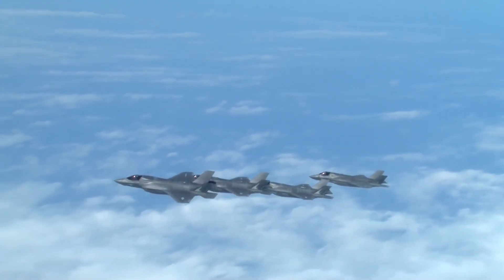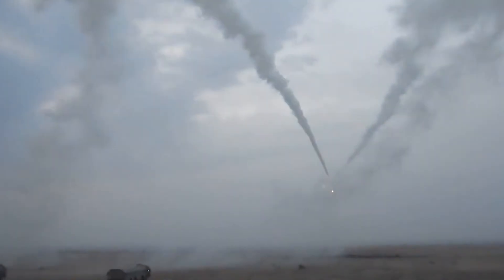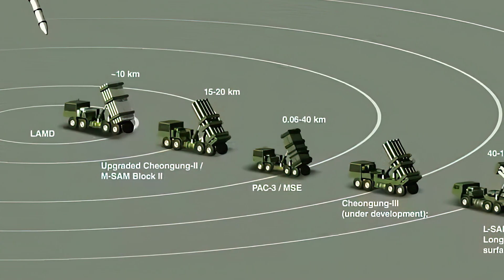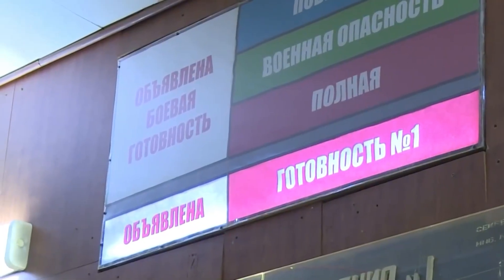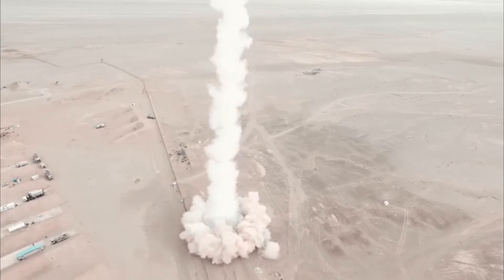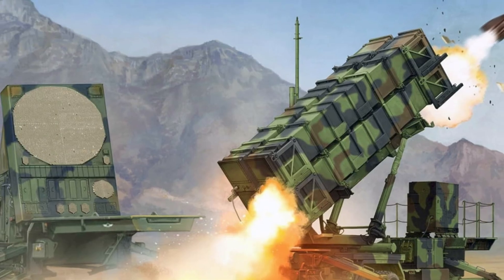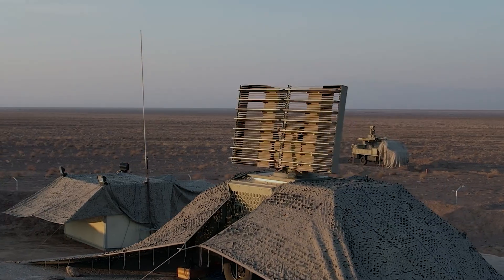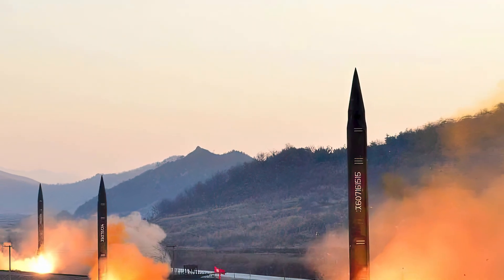From S-400 to Patriot and THAAD: Which air defense system tops the list?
The world’s most powerful air defense system can decide the fate of a war.
But when it comes to S-400, Patriot, and THAAD — which air defense system truly dominates the skies?
Today, we uncover the secrets behind every air defense system that stands between nations and destruction.

From the Russian S-400 Triumph to the American Patriot PAC-3 and the ultra-modern THAAD, this video breaks down the world’s top air defense technologies — their range, radar systems, intercept speeds, and real-world performance.
We’ll compare how each system locks on targets, reacts to hypersonic threats, and performs in modern conflicts like Ukraine and the Middle East.
Discover how radar coverage, missile guidance, and mobility determine who rules the skies.
Is the S-400 really the “missile shield” Russia claims? Can Patriot systems truly defend against ballistic attacks? And is THAAD the final word in high-altitude interception?
Join us as we rank these advanced defense systems — from effectiveness and cost to combat readiness — and reveal which one truly deserves the title of the best air defense system in the world.

💬 Share your thoughts: Which system do YOU think wins — S-400, Patriot, or THAAD?

Credits:
Link to Video:     • Tense Suspense Cinematic NoCopyright Backg...

[English Legal Notice]
Video source: DVIDS – Public Domain footage.

This video contains official U.S. military footage sourced from DVIDS and is in the public domain. The content has been edited and enhanced with narration, subtitles, and additional context for educational and informational purposes.